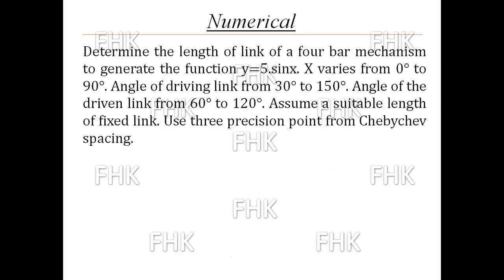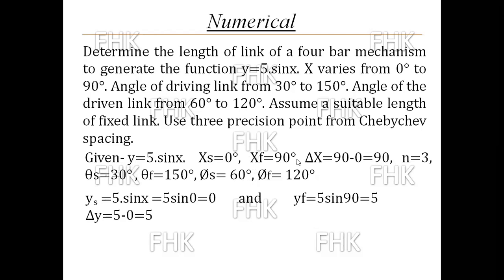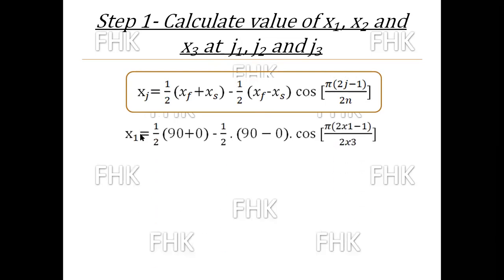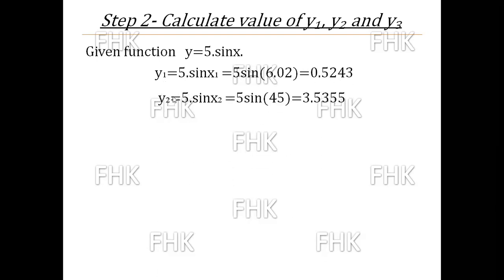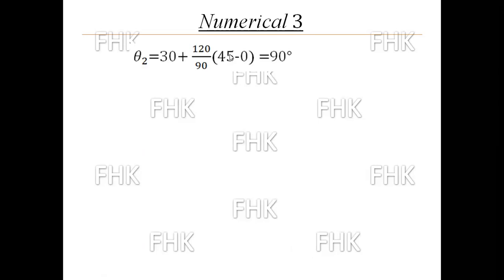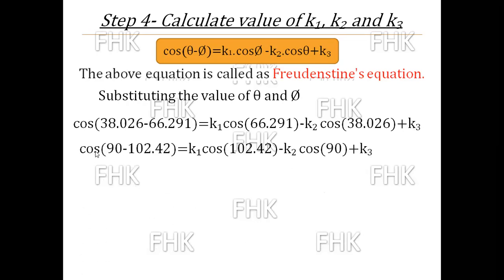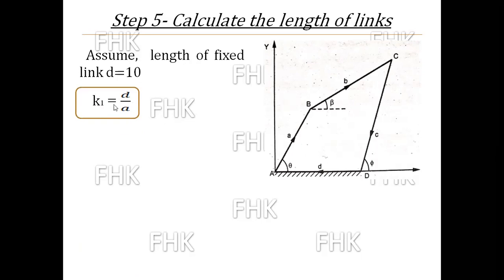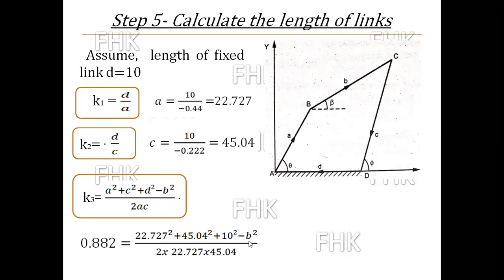4 bar mechanism, Frudenstine's Equation, Chebychev spacing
This video helps student to find length of link in 4 bar mechanism by Chebychev and Frudenstine's equation.
- Precision points and chebychev spacing method